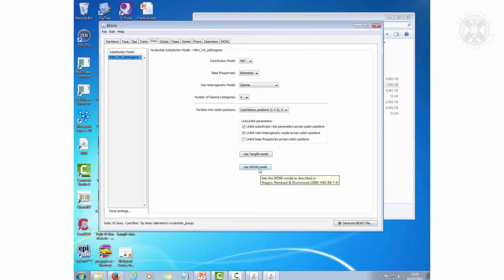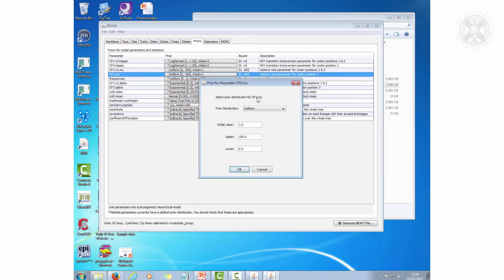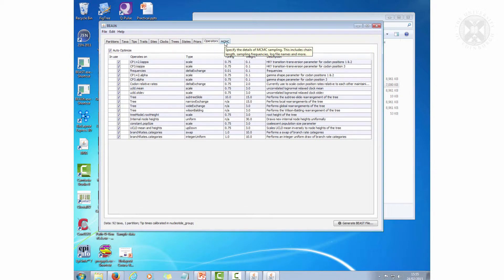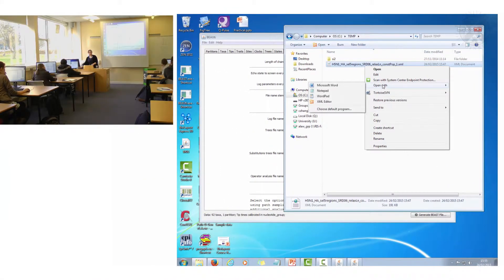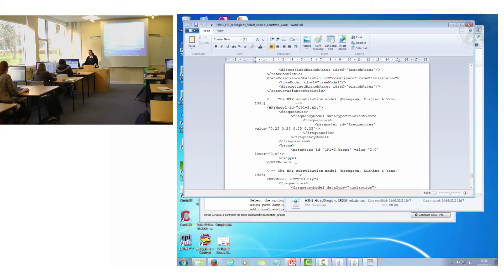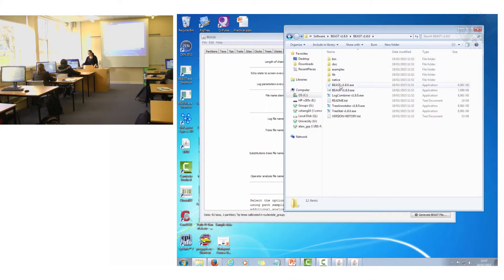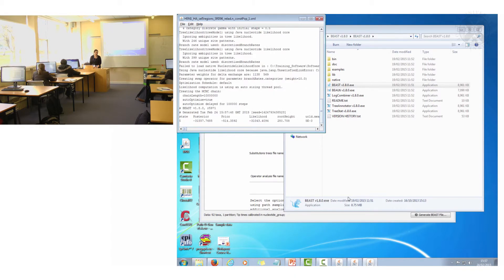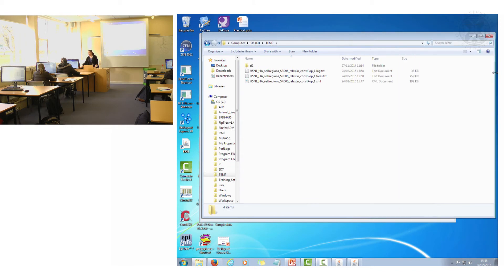4. Phylogenetics & Phylogeography Practical 2 - Part 2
Practical session with Dr Sam Lycett, filmed at The Roslin Institute, March 2015.
(The recommended YouTube playback settings for the best viewing experience is 1080p HD )
Content:
Part 2: Set up a BEAST analysis
- Make XMLs with BEAUTI
- plain - SRD06, relaxLn, constPop with
- clock rate prior = normal(mean=4e-3,std. dev=4e-3), range 0-0.1
- CP1+2,3 priors uniform 0-100

With traits:
- Host trait, and Region trait (separately), using asymmetric model
- Latitude and Longitude, using 2 part continuous trait and brownian motion model
- Start the “plain” XML in BEAST (to check it runs)
- The completed runs are supplied – look at the *_screen_output.txt files; how long did they take ?